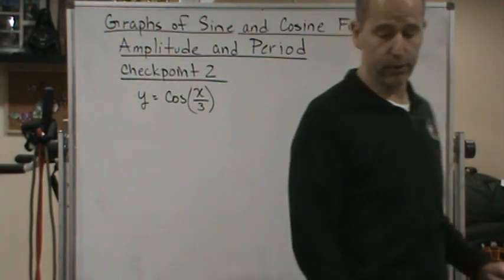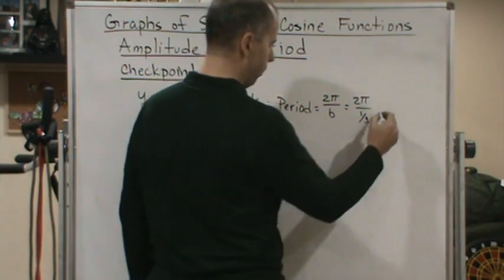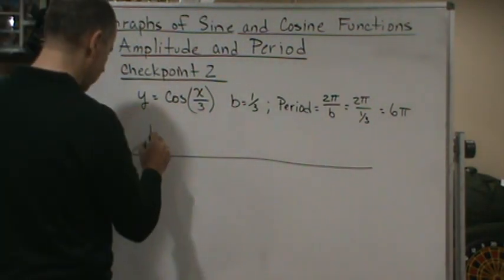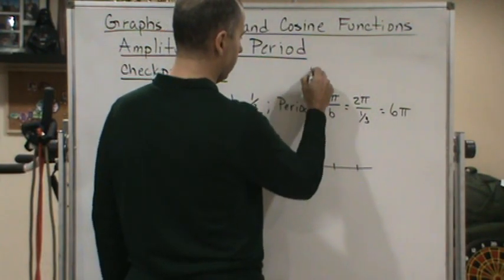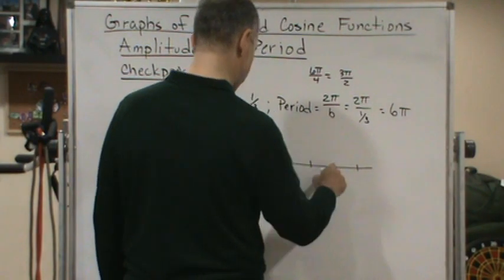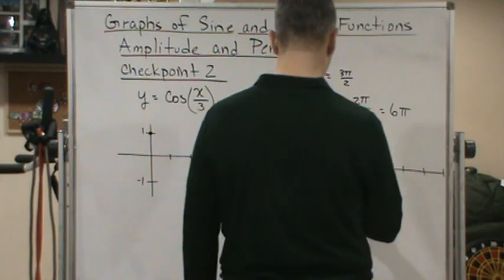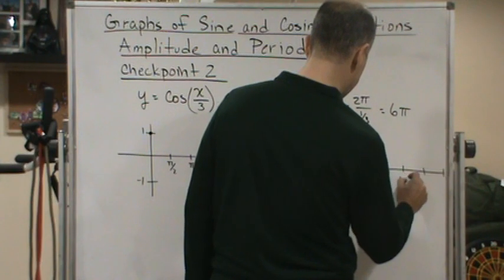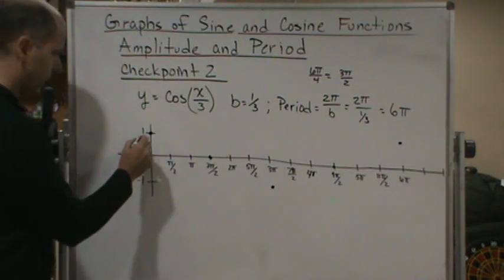MTH123 Trigonometry Graphs of Sine and Cosine Amplitude and Period ChkPt2